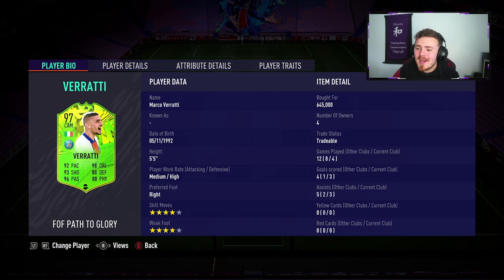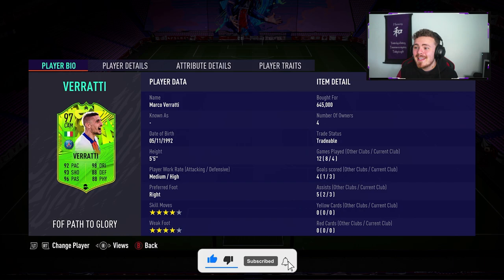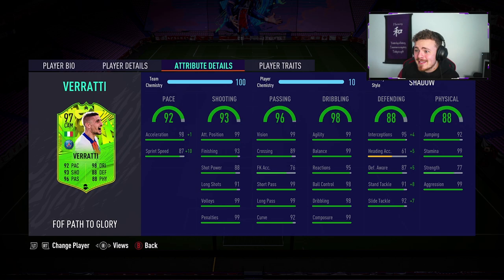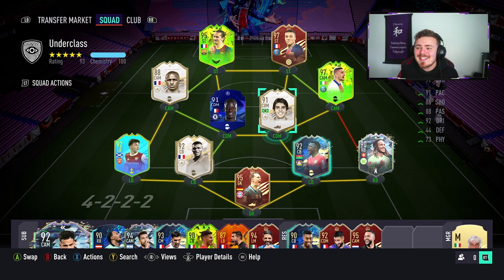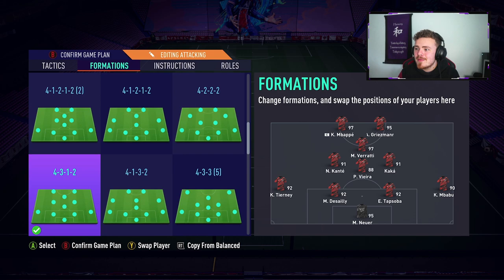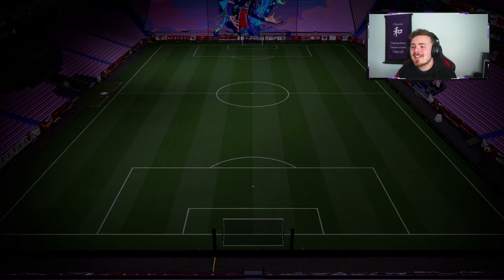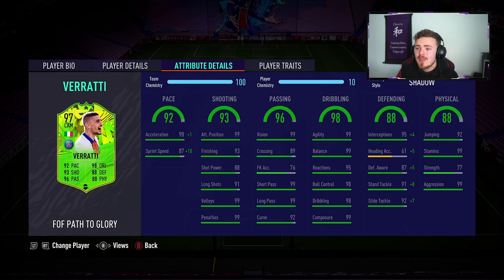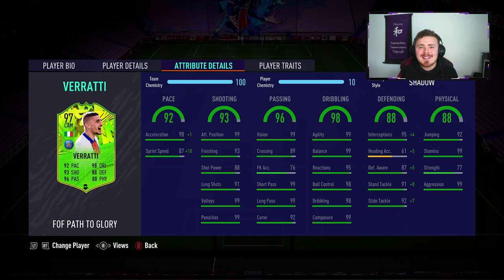HUGE UPGRADE! 🇮🇹 (97) PATH TO GLORY MARCO VERRATTI PLAYER REVIEW! FIFA 21 ULTIMATE TEAM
I am so hyped for this new promo!! But until then.. Let's take a look at the newly upgraded Marco Verratti.. This man could get himself a 99 overall down the line!